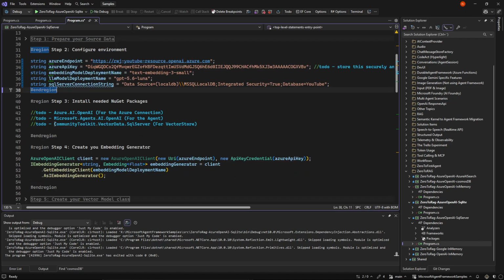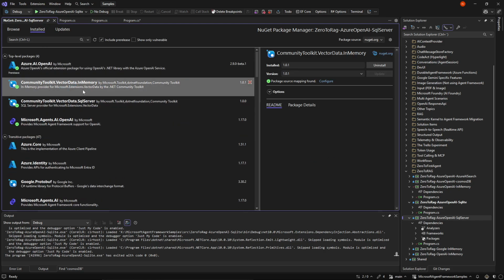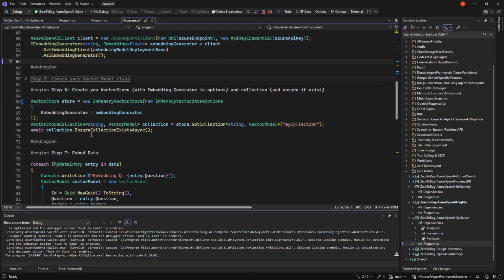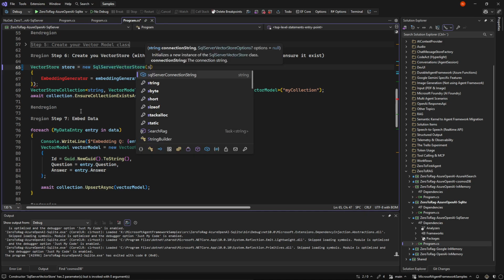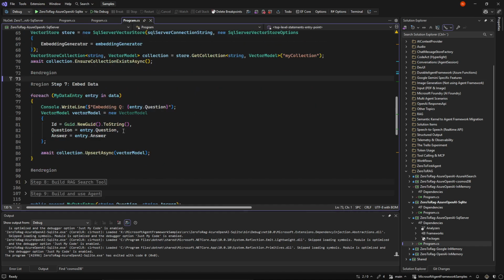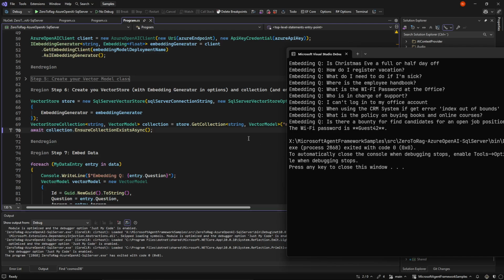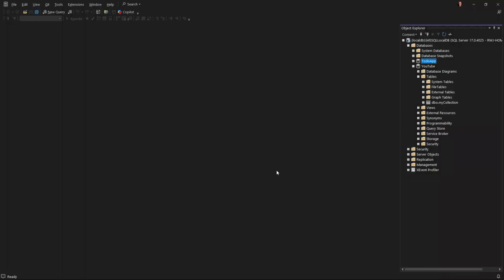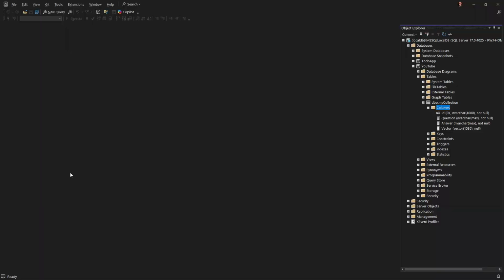Zero to RAG (SQL Server)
Use SQL Server 2025 as a persistent vector store for retrieval-augmented generation in C#. This companion tutorial shows how to replace an in-memory vector store while keeping the rest of the RAG pipeline unchanged.

You'll learn how to:
- Prepare a SQL Server 2025 database for vector data
- Install and configure the SQL Server vector-store package
- Replace the in-memory store with a SQL vector store
- Run the existing Azure OpenAI RAG flow against SQL Server
- Inspect the generated table, vector column, and stored embeddings

Chapters
00:00 SQL Server as a vector store
00:53 Project and database setup
02:19 Install the SQL Server vector-store package
02:52 Replace the in-memory vector store
03:45 Run the RAG application
04:00 Inspect vectors stored in SQL Server